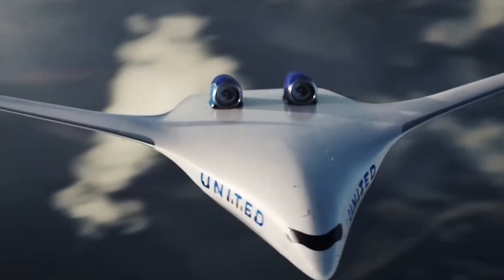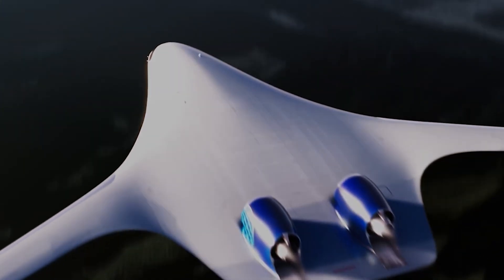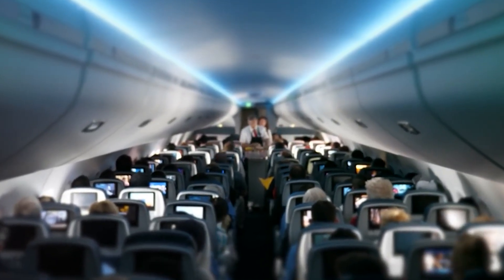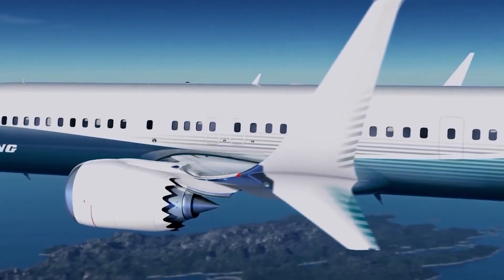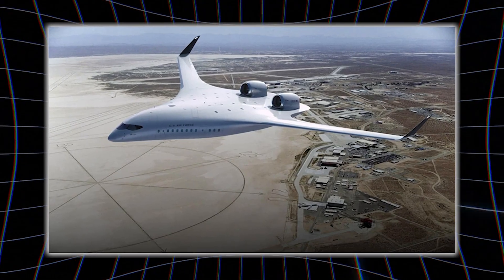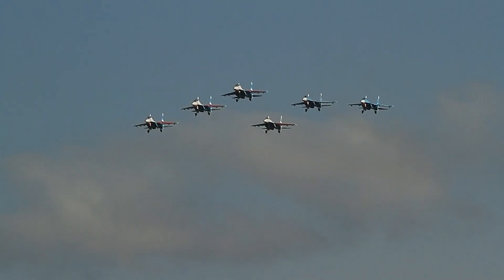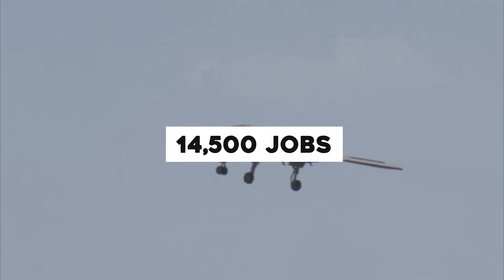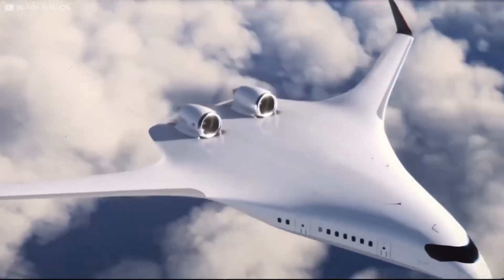Jetzero Z4: A Blended Wing Body Revolution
This episode explores the blended wing body aircraft design, a futuristic airplane design being developed by JetZero with massive investment from NASA and the US Air Force. Discover how this new technology could revolutionize flight. What if the planes of the future looked nothing like today's airplanes? Focusing on the JetZero Z-4 and the potential for air travel revolution, we explore the technology, massive investments, and challenges behind making this futuristic airplane a reality.

0:00 - 1:45 Intro
1:45 - 2:44 Future of Flight
2:44 - 3:39 Solving Problems
3:39 - 5:54 $10B Gamble